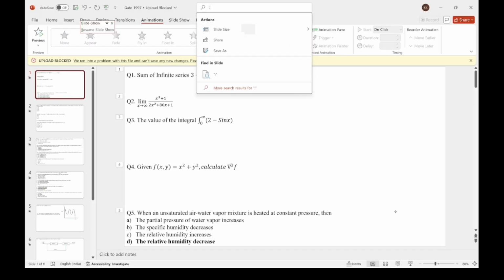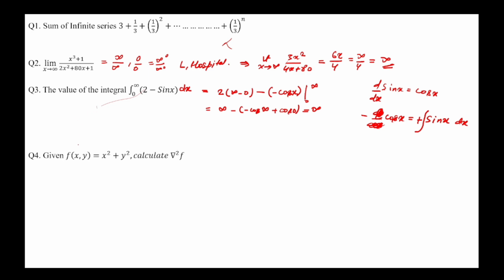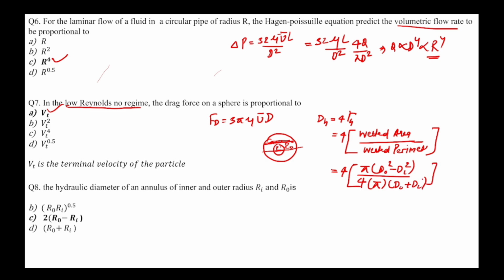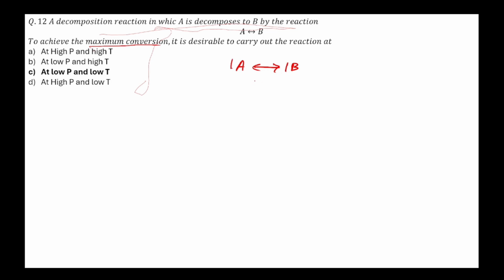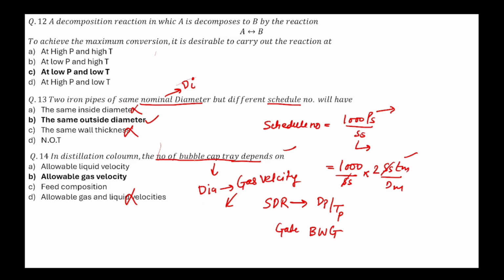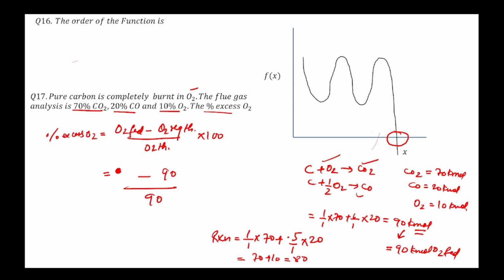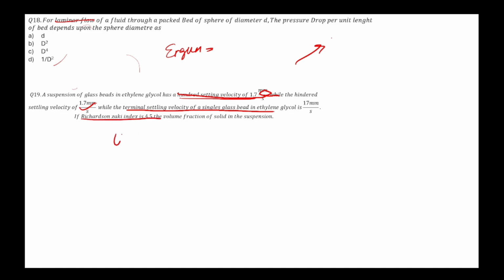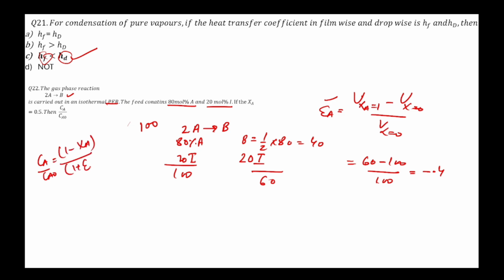Gate 1997 | Gate chemical engineering......